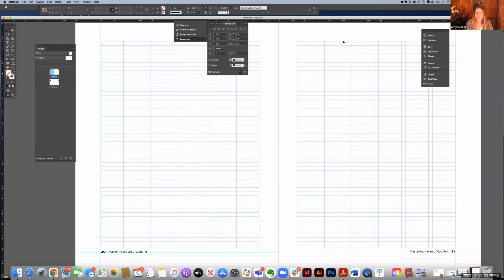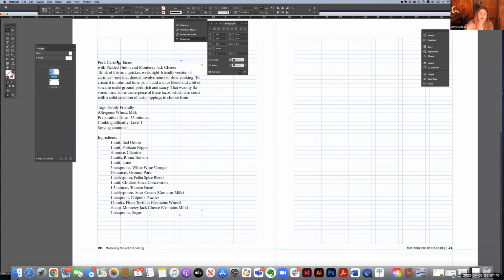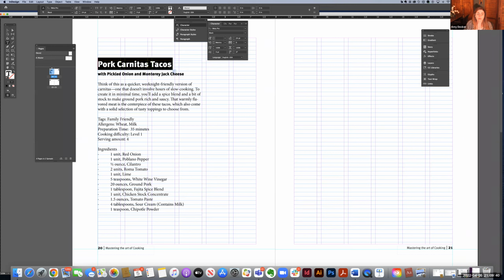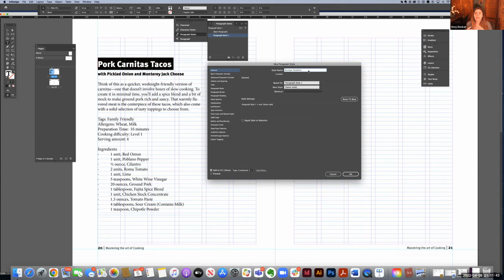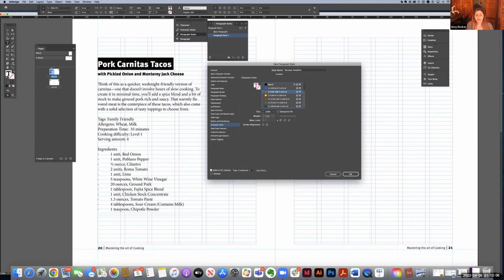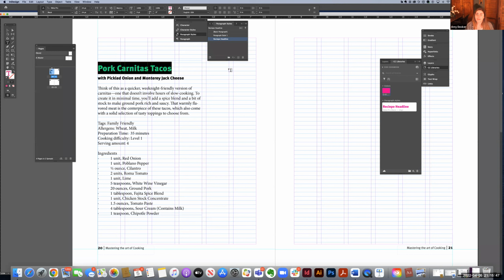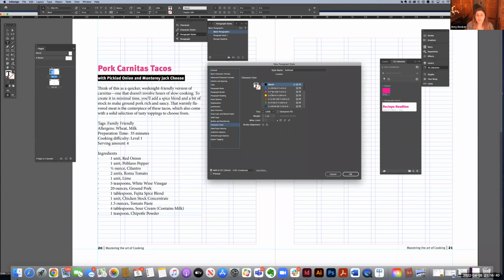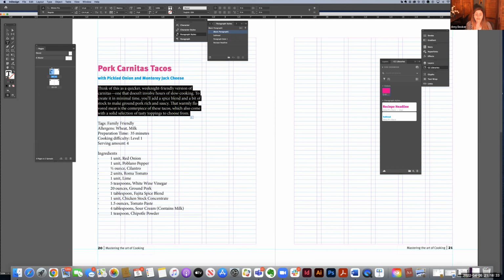InDesign Paragraph Settings set up by Amy Decker